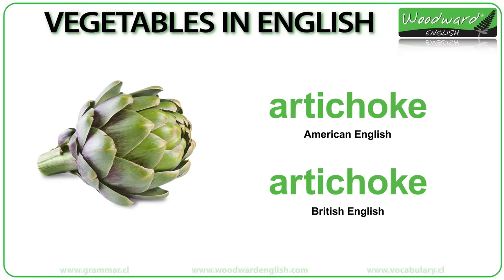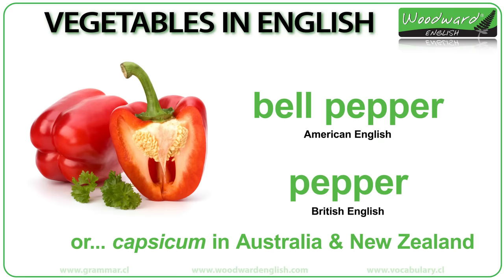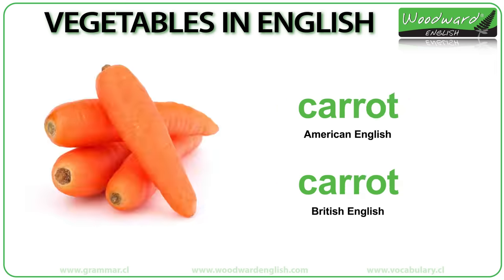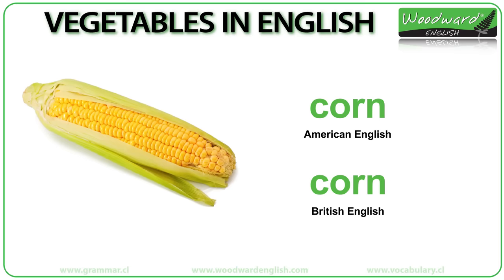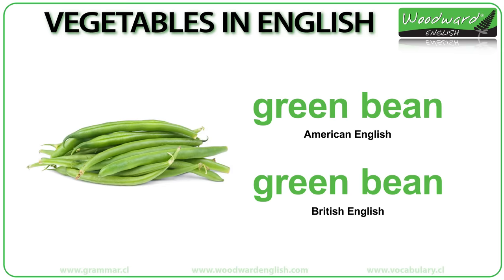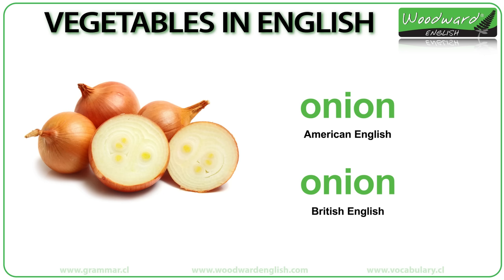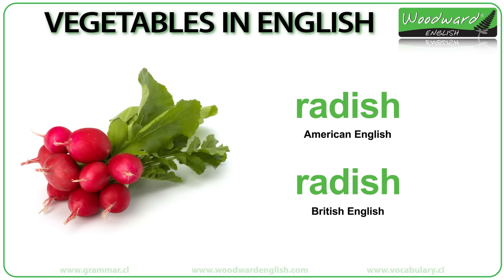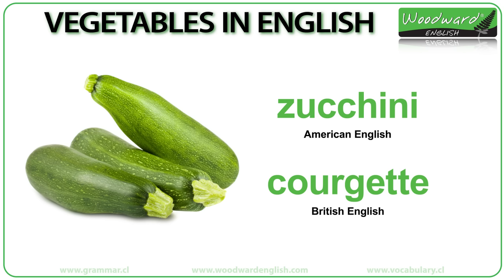Vegetables in English - Names of Vegetables - English Vocabulary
The names of vegetables in English accompanied by a photo of each one. We give the American English name of each vegetable as well as the British English name of them.

(we have included a summary chart)

What is your favorite vegetable?

You may also be interested in our lesson with the names of fruit and vegetables in English:
(There are 81 different fruit and vegetables with pictures - including vegetables that were not included here)

Rob Woodward
Howick
Auckland 2145
New Zealand

- Rob Woodward